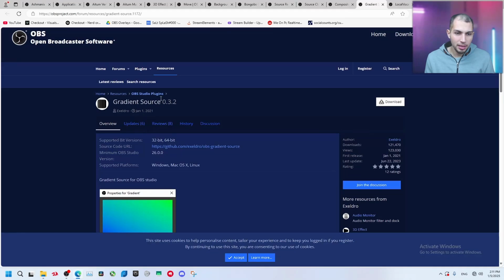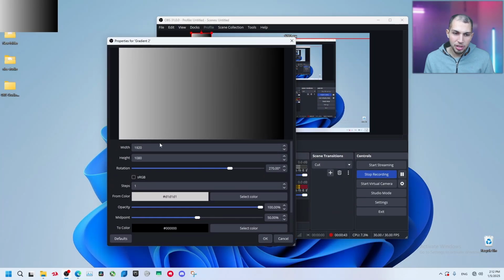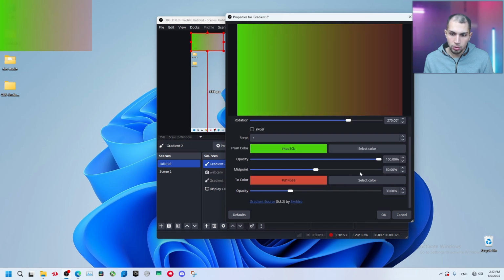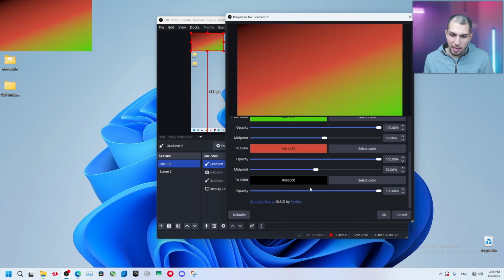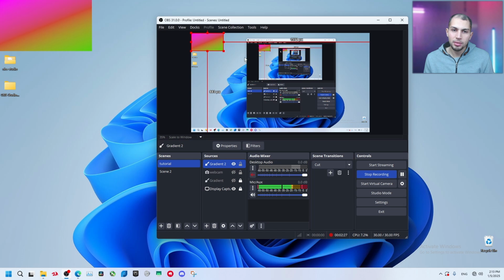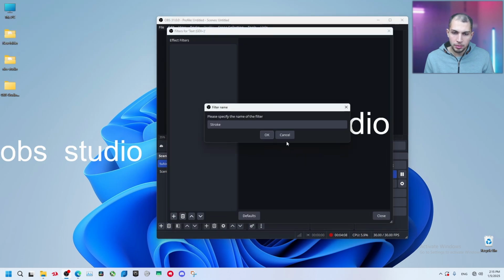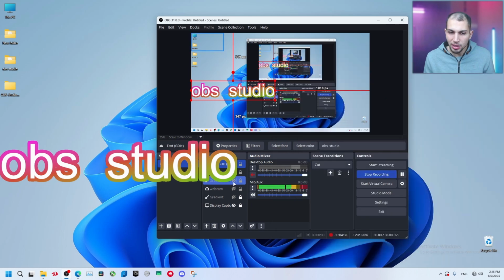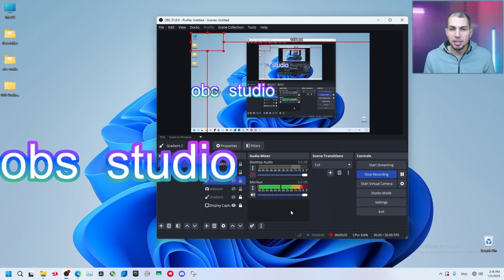Gradient Source OBS Plugin | Create Gradient Backgrounds in OBS Studio